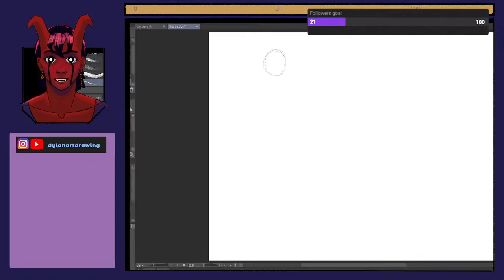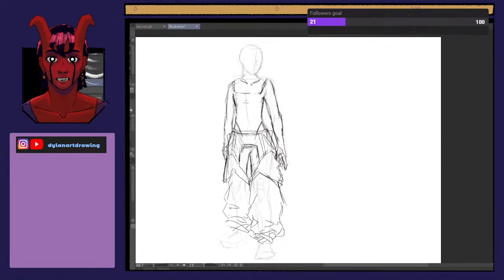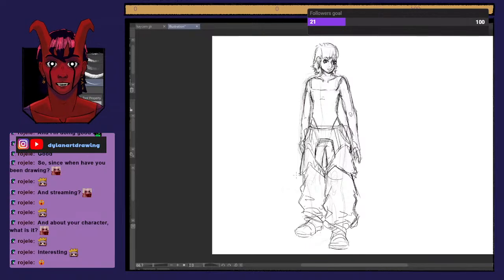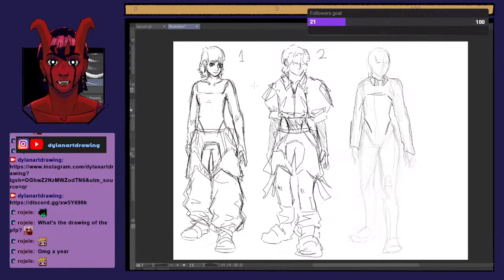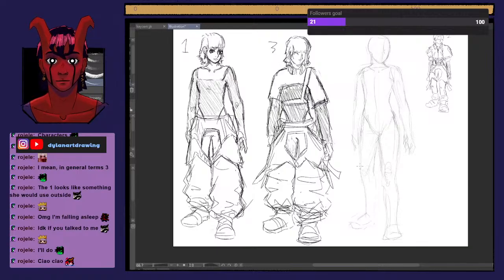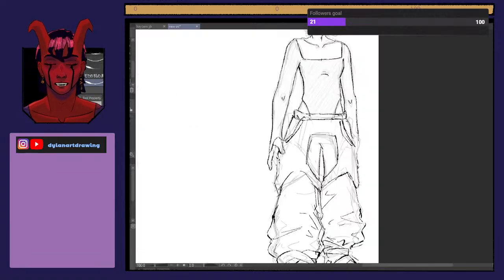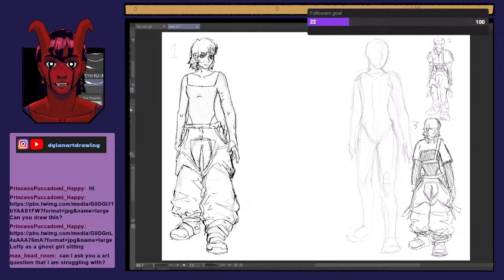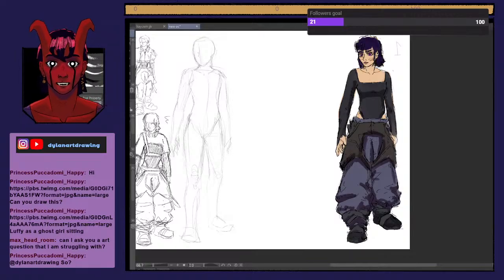art practice and maybe new oc!